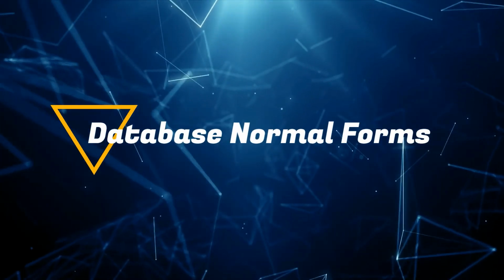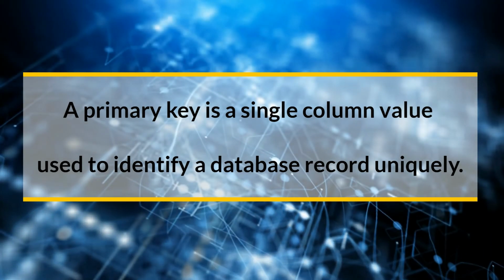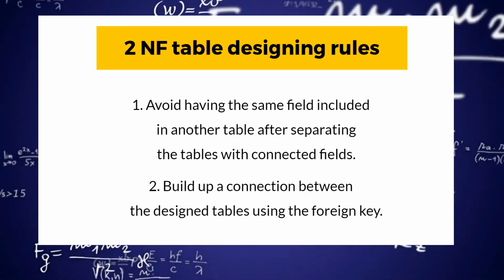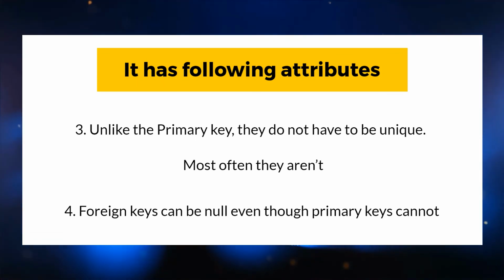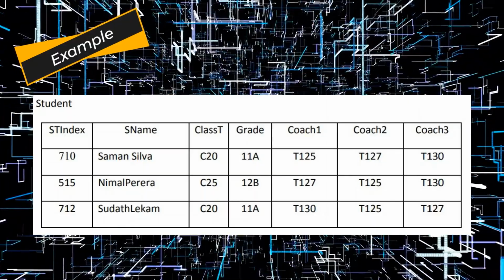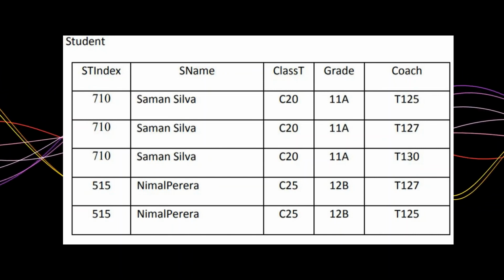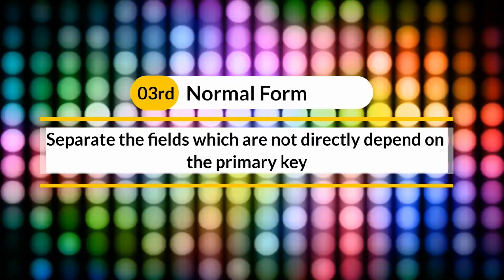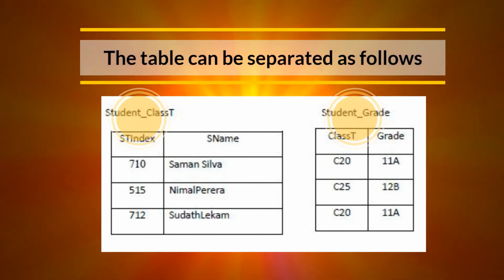Database Normalization | Learn within few Minutes | A/L ICT | English Medium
Let's Learn how to normalize tables in a database.

By - Dinesha Ekanayake (MSc in Computer Science, BSc (Hons) in Business IT